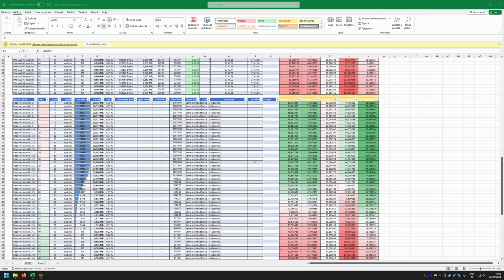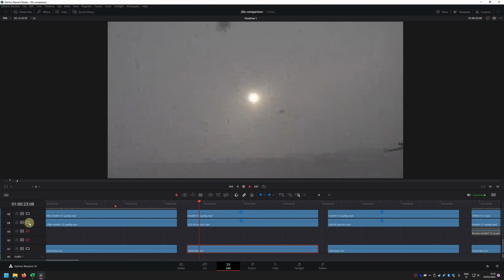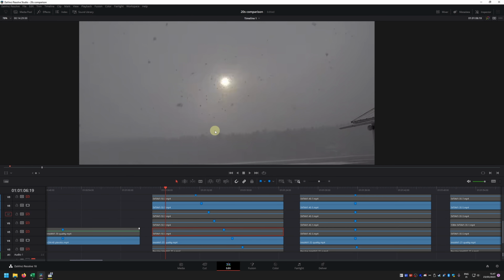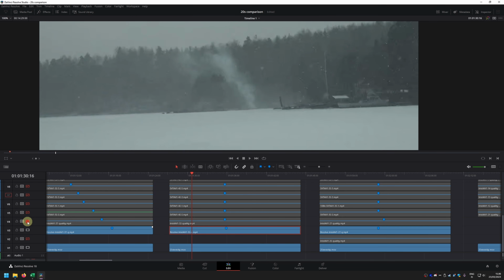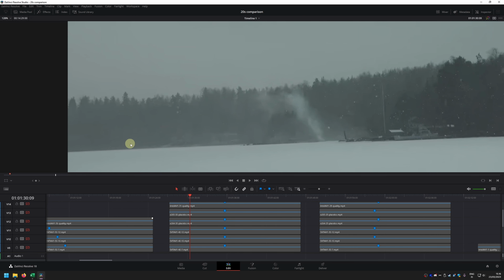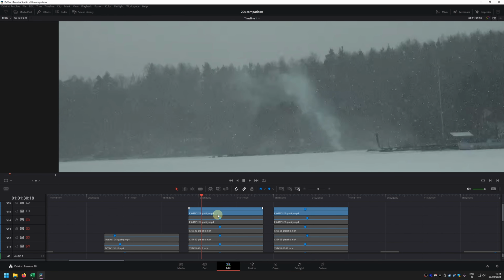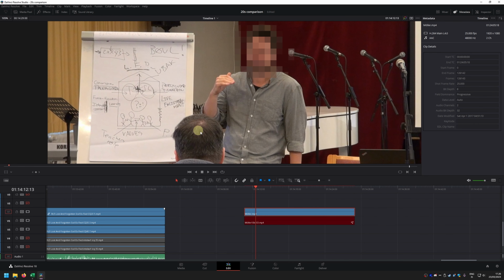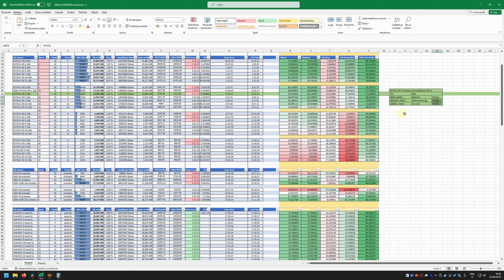Comparison: AV1 software vs IntelARC hardware Accelerated AV1 vs x264/x265 - scored with ssimulacra2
So AV1. Going to use it?  I could not find much data about these so I made a  "small" comparison between Intel Hardware accelerated Av1, software AV1, x264 and x265. I bought Intel Arc A750 for my main machine with AV1 in mind, on the video I go over my research results. I also scored everything with Simulacra2. Quite a narrow look on AV1.

- Note this video is me rambling and trying to make my thoughts clear in my second language. I hope this helps someone. First 100 30s encodes I did to compare I did not think about sharing, but I realized people could benefit from this data and made a new 20s test clip that I can share.

For personal/educational use
HERE IS A LINK to ALL ENCODES, EXCEL TABLE and BASELINE file!

Add a proper link to the source. If you want to use these files for something else, message me!

0:00 What is this video about?
0:28 What is Handbrake
0:56 Timeline comparison explained
1:20 Intel AV1 3 Presets
1:48 Baseline clip, Comparison 1: 400kbps - Intel AV1 - x265
3:12 Comp 2: 530kbps - Intel AV1 - x264
3:39 Comp 3: 900kbps - SVT-AV1 and Intel AV1
7:22 Intel AV1 vs Resolve Intel AV1?
8:17 Comp 4: 2200kbps - SVT-AV1 - Intel AV1 - x264 -x265
11:25 Results in Excel and SSimulacra2
14:07 What I'll use BUT!
14:28 Second test video file size? The downside of Constant Quality
15:18 3rd test video file size? The upside of Constant Quality
17:00 What I'll actually use and why

I would recommend watching the whole video if you have 18 minutes to spare, but if only few minutes go to 8:17